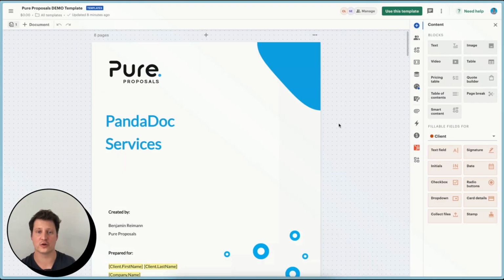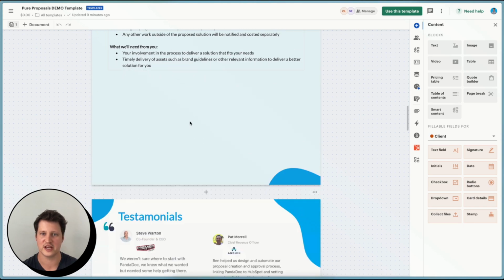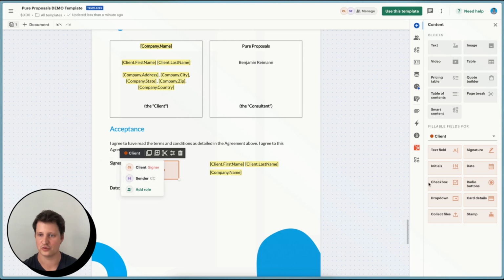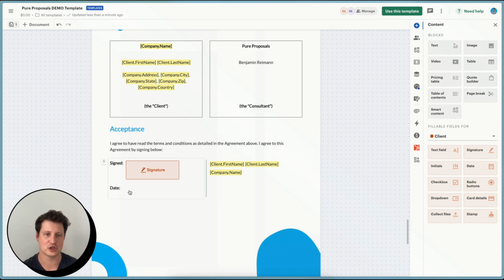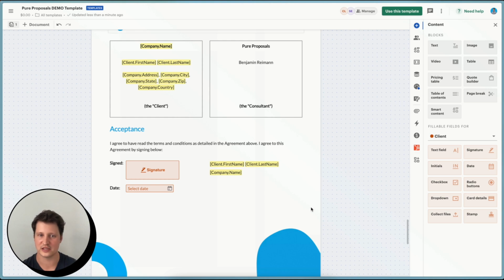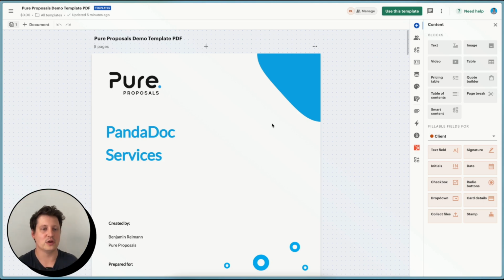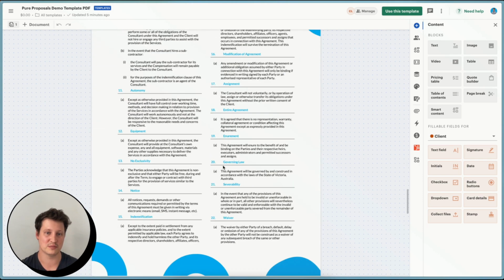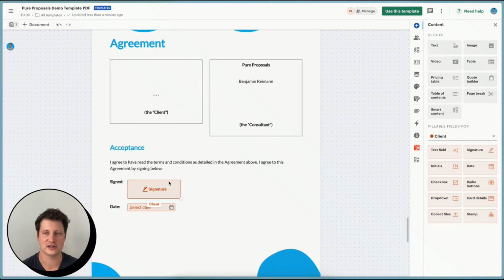How to Add a Digital Signature to a Proposal Template in PandaDoc (2025 Guide)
Need to add a digital signature to your PandaDoc proposal templates?
In this step-by-step PandaDoc tutorial, I'll show you how to seamlessly insert eSignatures in both natively built PandaDoc templates and PDF-based standard templates.
Whether you're closing deals, sending contracts, or streamlining approvals, this guide will help you simplify the signing process in 2025!

📌 What You'll Learn:
🔹 00:14 Adding a Signature to a Natively Built Template
🔹 01:52 Adding a Signature to a PDF-Based Standard Template
🔹 Automating the Signing Process – Assign signers and set signing order
🔹 Best Practices for Secure eSignatures – Ensure compliance and efficiency

Skip the hassle—let an expert optimize your templates and workflows for you!